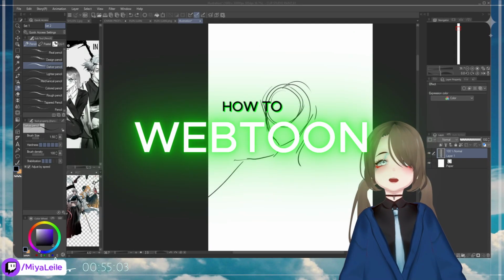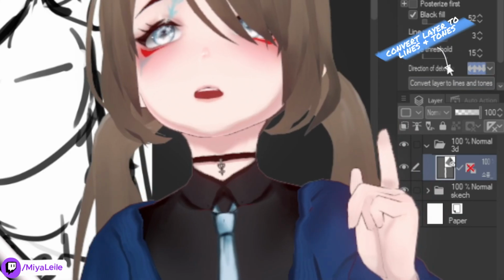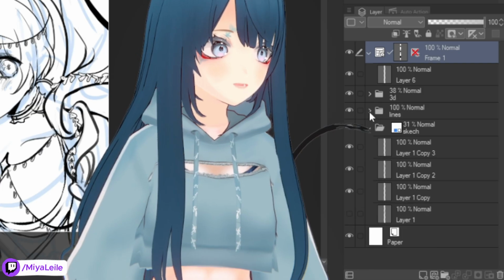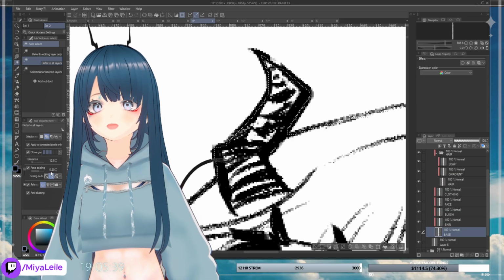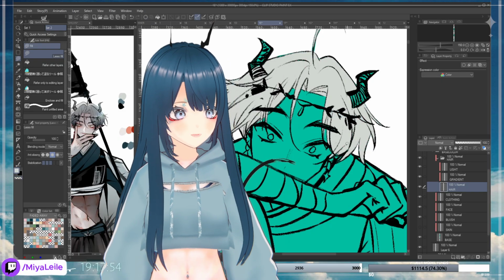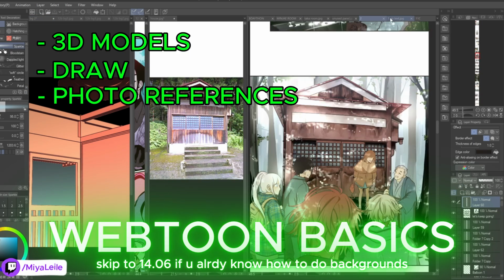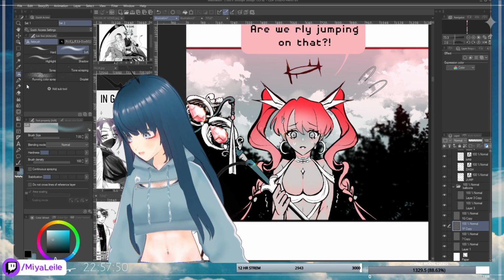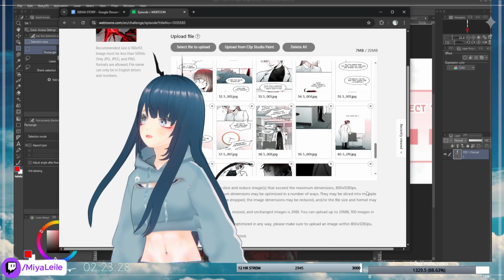HOW TO WEBTOON !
0:00 Intro
0:05 STEP 0: Write a story
0:10 STEP 1: References
0:36 STEP 2: Sketching
1:07 STEP3: Lining
3:25 STEP 4: Paneling
4:47 STEP 5:Auto-Action
8:34 STEP 6: Base-color
11:26 STEP 7: Backgrounds
14:22 STEP 8: Typesetting
15:19 STEP 9: Final touches
18:14 STEP 10: Save & Export
19:09 STEP 11: Upload
19:30 STEP 12: ?

hi i promised to make this tutorial like 1,5 years ago here is everything I've learned in the past 10 years as a webtoon creator. (im retired now.)

Also explained:
Vector
Quick mask
Webtoon resolution
Extract line to turn your 3D into black and white
SFX

2KDJ7HGI

let me know if you learned something knew or if I missed anything.